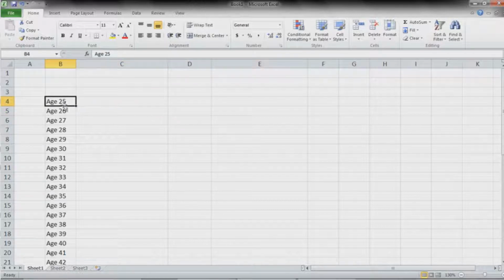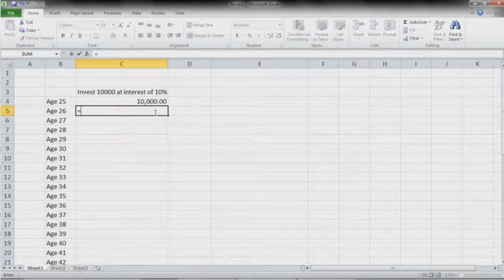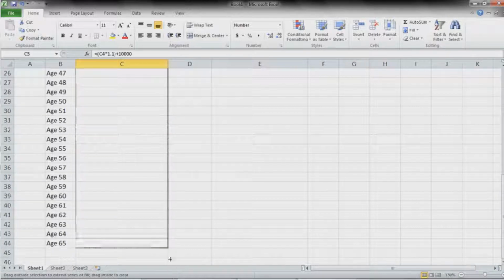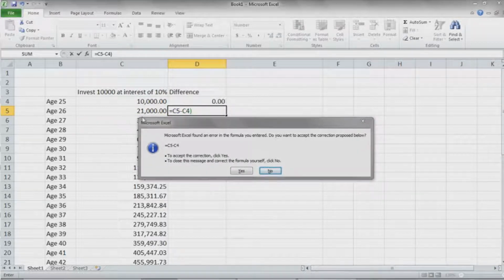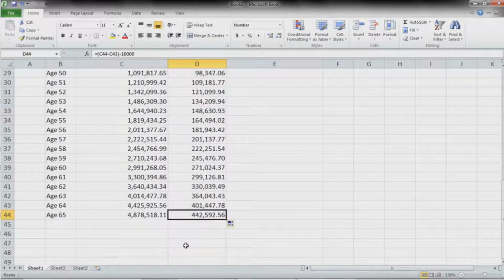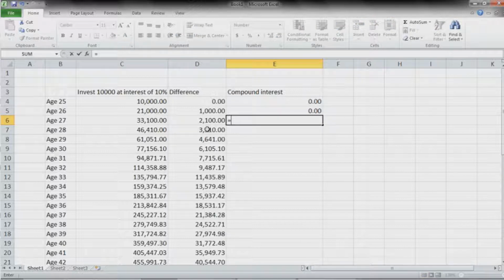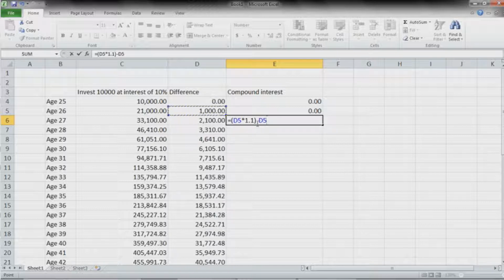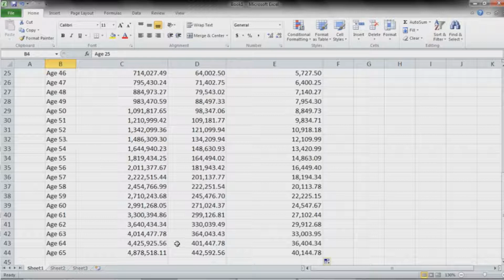How to work out Compound Interest in Excel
Compound interest is one of the most powerful forces of investing.

In this video we are going to use a example to see how compound interest work and how it takes it's effect over a timespan in Excel.

Compound interest is one of the most important concepts to understand if you want to manage your finances. It can help you earn a higher return on your savings and investments, but it can also make things worse when you have interest compounding on money you've borrowed. In other words, it can work for you or against you.

Compounding is a process of growing. If you’re familiar with the “snowball effect,” you already know how something can build upon itself.

Wiki Reference:

Compound interest is the addition of interest to the principal sum of a loan or deposit, or in other words, interest on interest. It is the result of reinvesting interest, rather than paying it out, so that interest in the next period is then earned on the principal sum plus previously accumulated interest. Compound interest is standard in finance and economics.

Compound interest is contrasted with simple interest, where previously accumulated interest is not added to the principal amount of the current period, so there is no compounding. The simple annual interest rate is the interest amount per period, multiplied by the number of periods per year. The simple annual interest rate is also known as the nominal interest rate (not to be confused with the interest rate not adjusted for inflation, which goes by the same name).